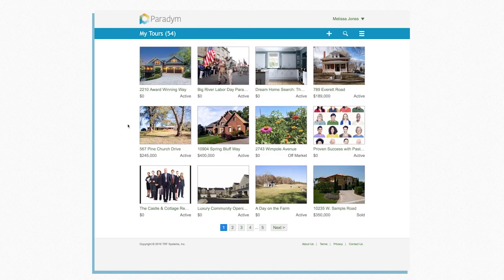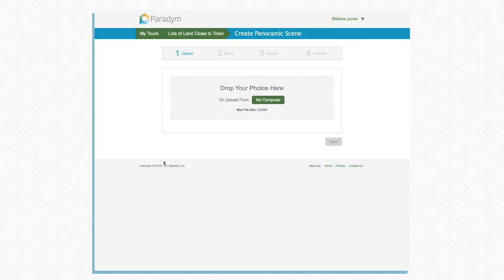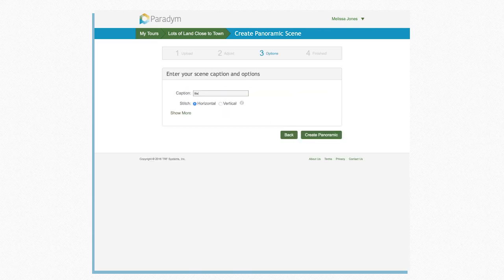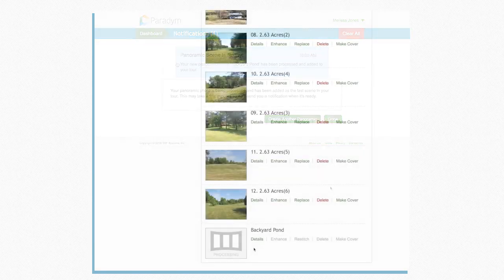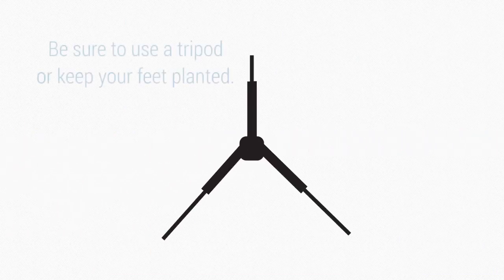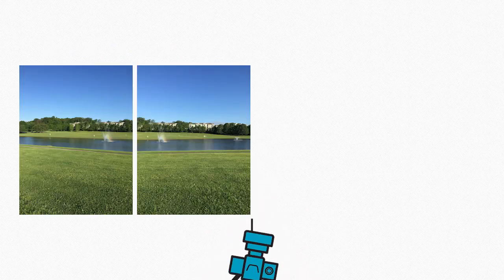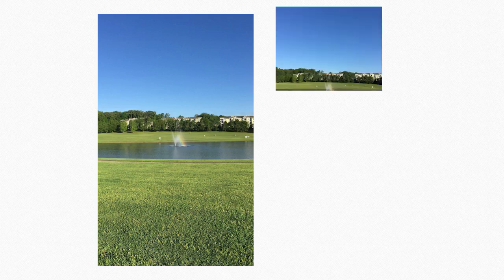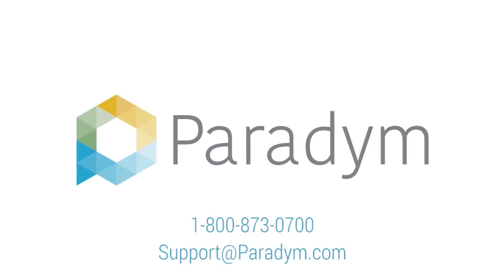Creating Panoramas with Media Studio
A brief tutorial on how to create a panoramic photo using Paradym's online Media Studio.